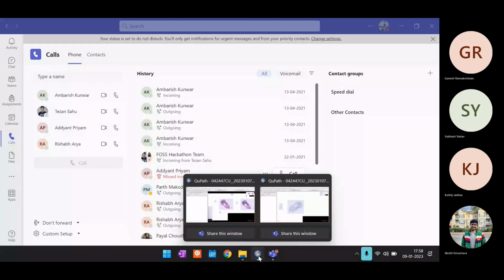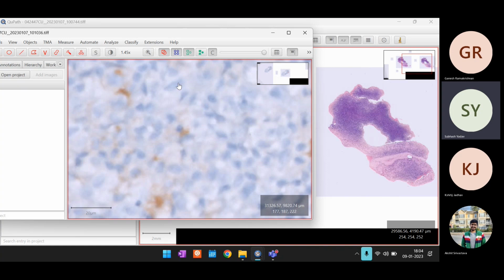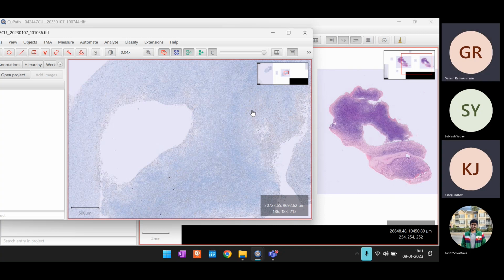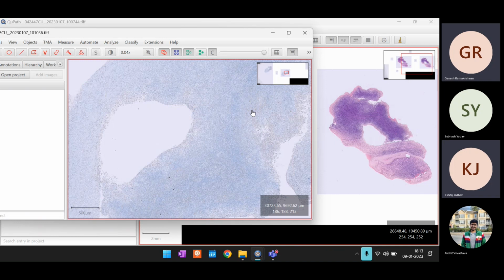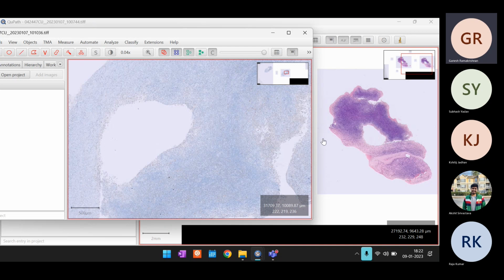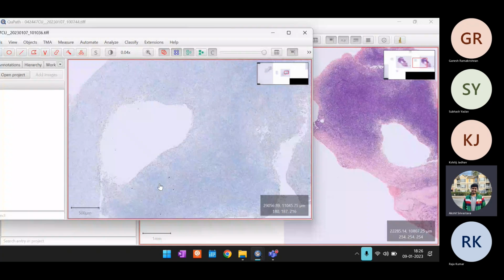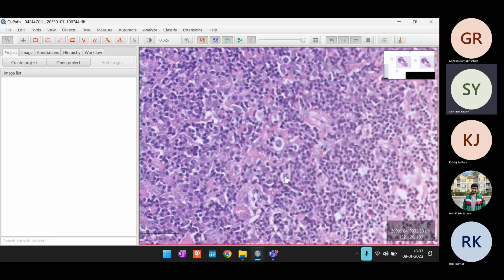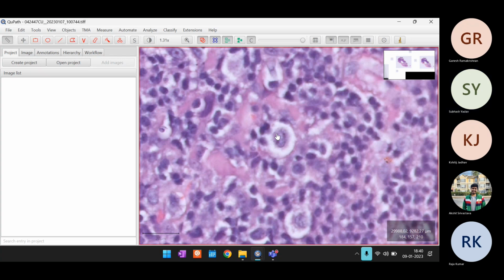TMH KCDH HodgkinLymphoma 20230109 175708 Meeting Recording